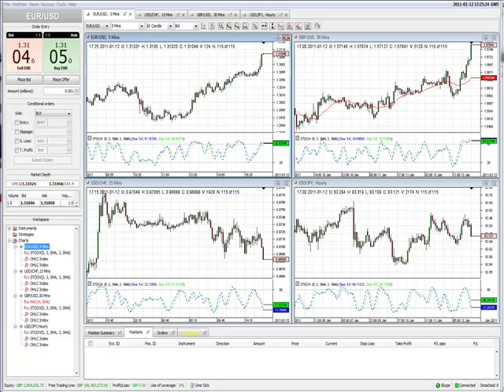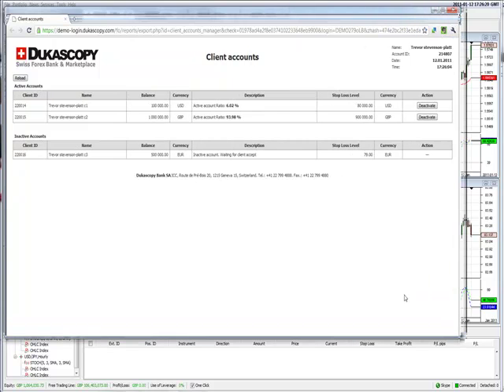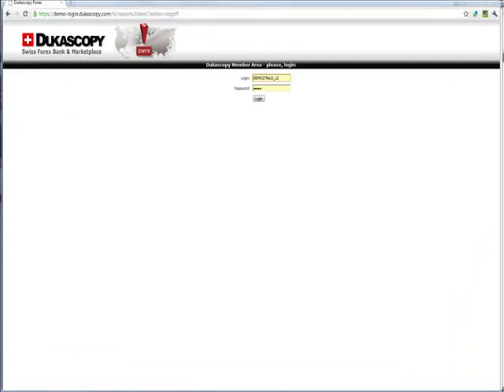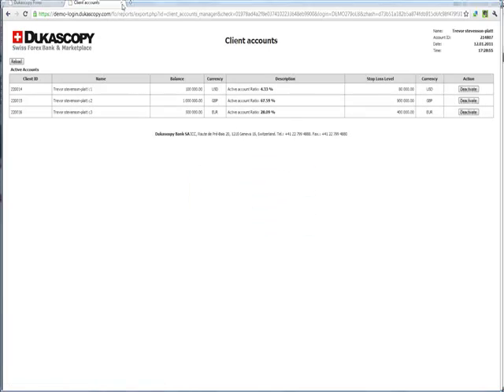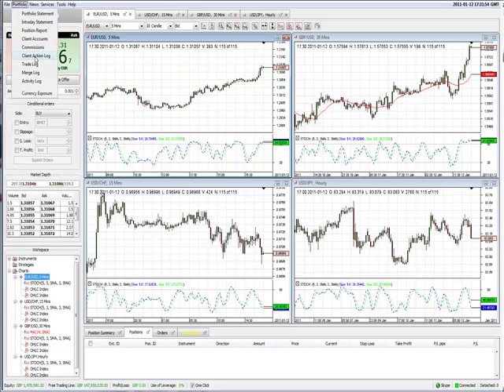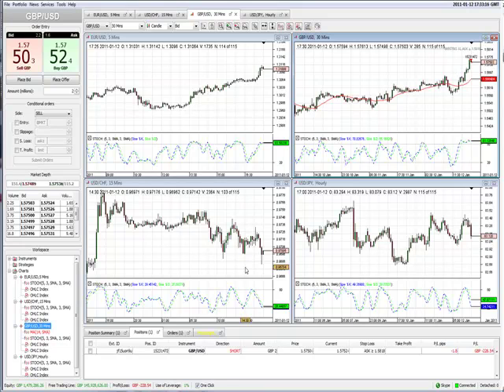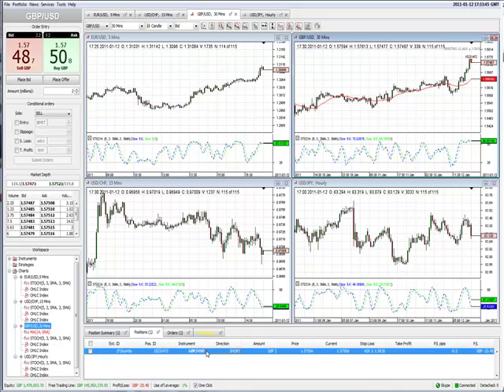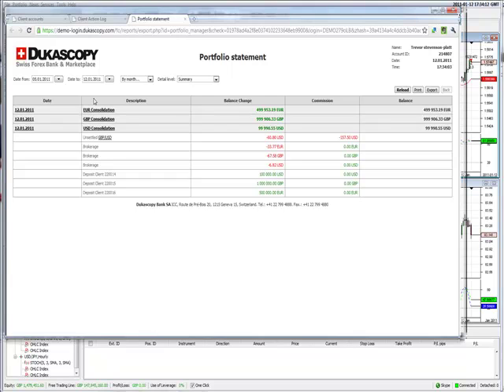Dukascopy: "A Look Behind The Scenes"